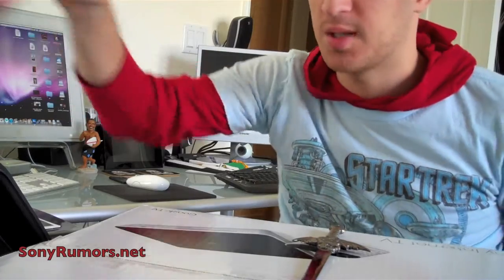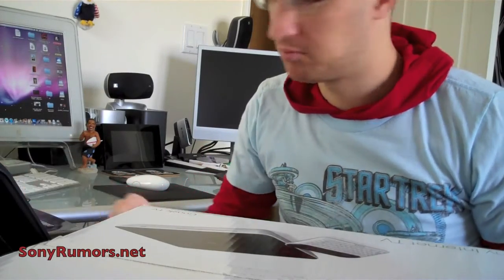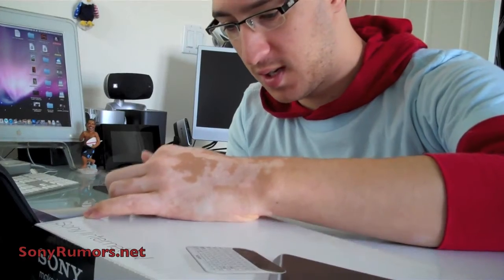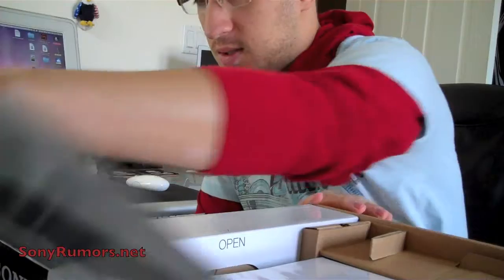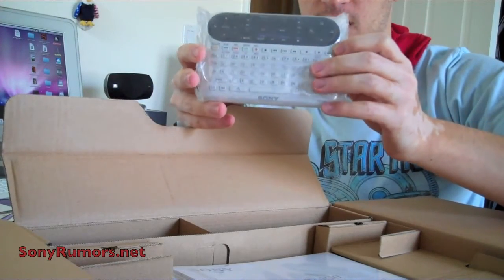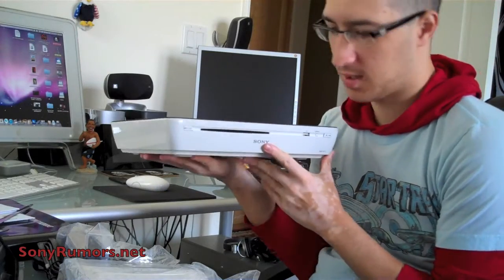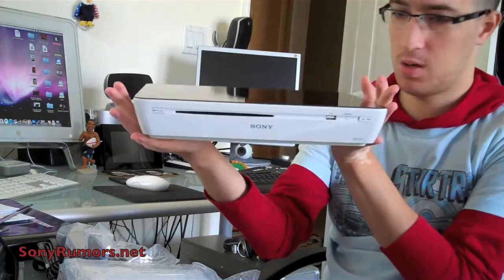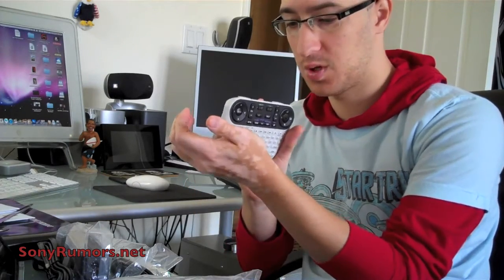Sony Internet TV Blu-ray Player with Google TV | Unboxing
An in-depth unboxing and overview of the Sony Internet TV Blu-ray Player (NSZ-GT1) powered by Google TV. With Wi-Fi built-in, this Blu-ray player promises to bring a modern viewing experience to your home theater. Have questions about the Sony Internet TV?

Like my work?